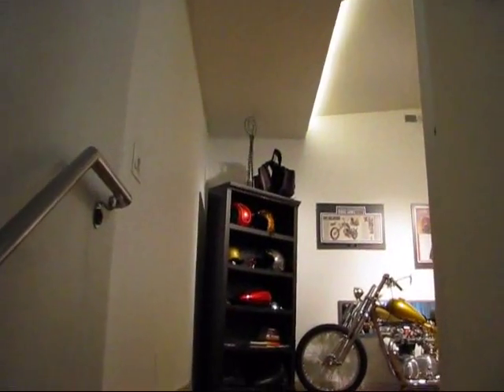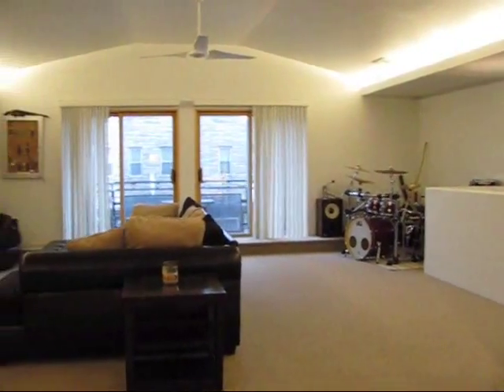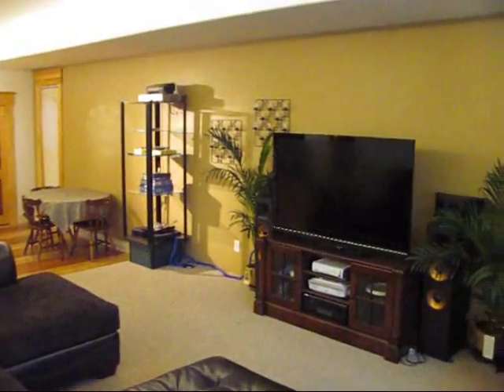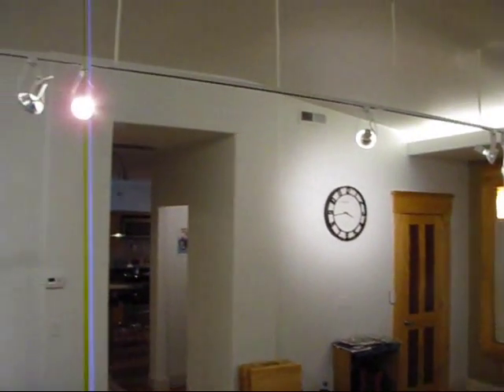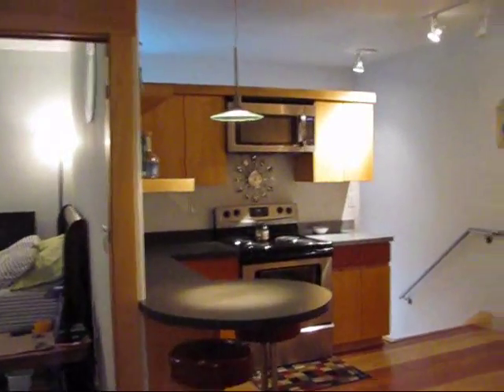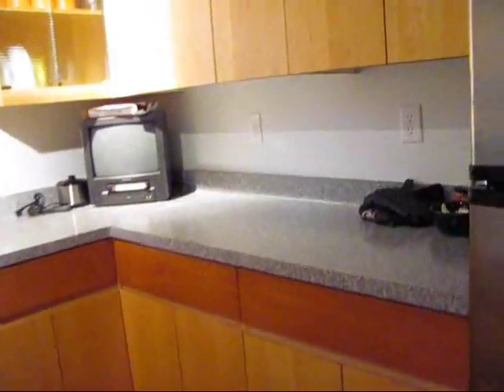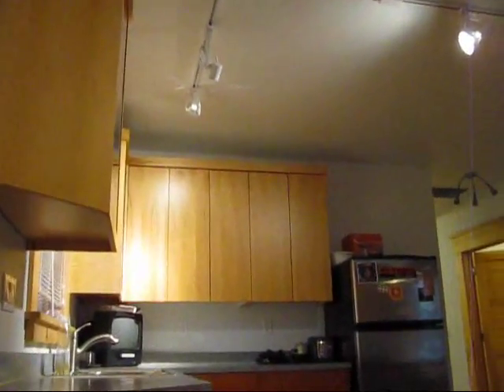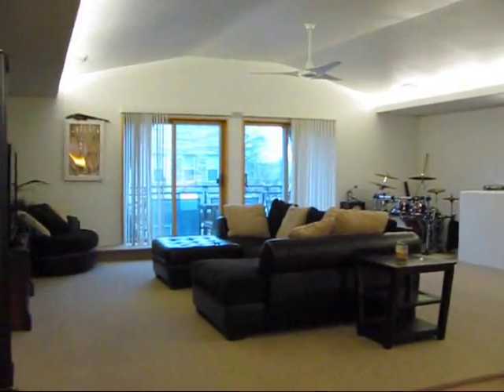Milwaukee Apartments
When your inside this apartment, you could be anywhere! Urban beautiful, you have to see it to appreciate it, really a cut above the rest.  Be the talk of all your friends... "Did you see his/her new place?!  It's amazing!"  Created by a former Manhatten Designer, this apartment will intrigue you.  One bedroom 1800 square feet, with front and rear private entries and balconies.  Stainless steel appliances, in unit laundry, and on and on.  A truly unique space, watch this video and call or text Ben Gohlke for details and an appointment at , available soon.  924 Milwaukee Avenue.